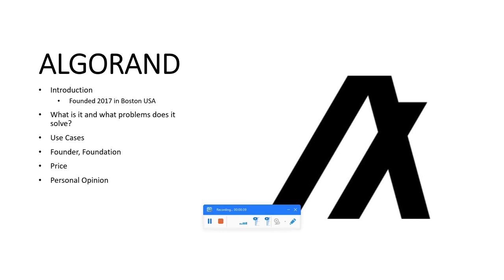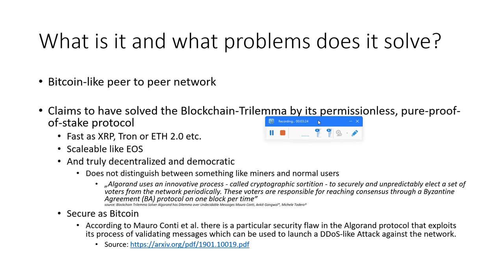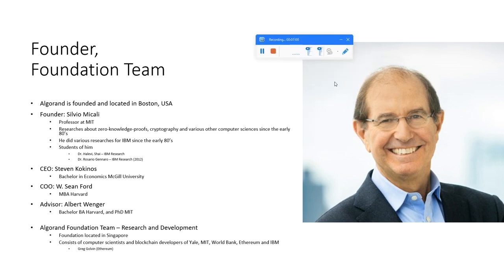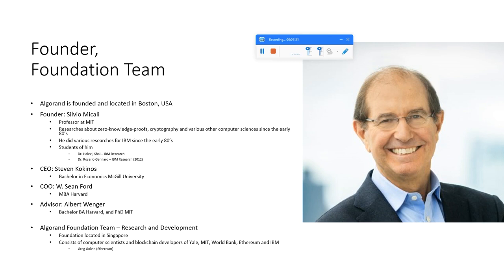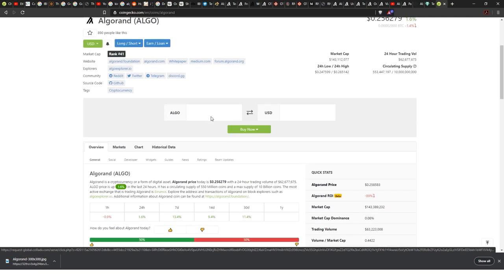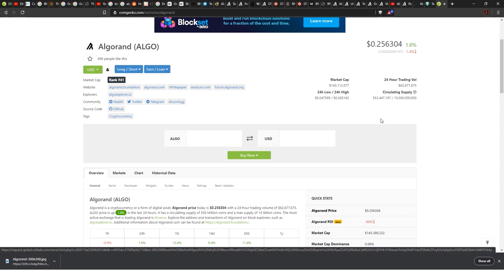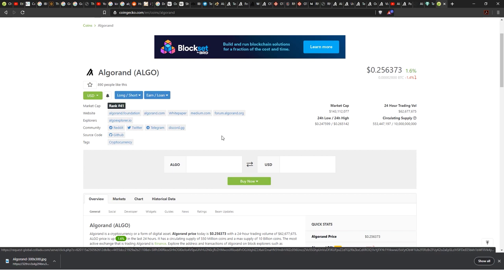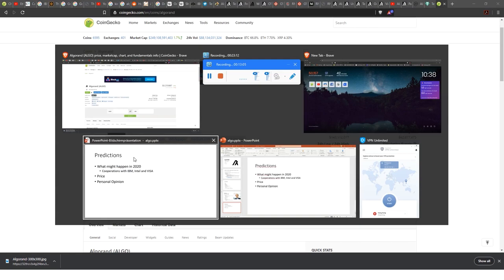Invest into ALGORAND? A small research about ALGO in 2020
Cooperation of ALGO and OTOY Rendering Solutions and the RNDR Token